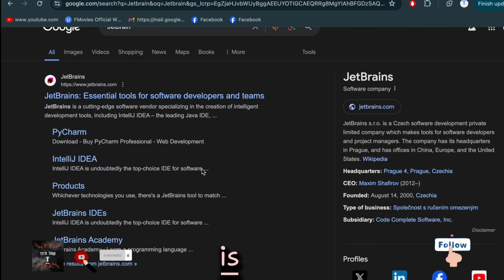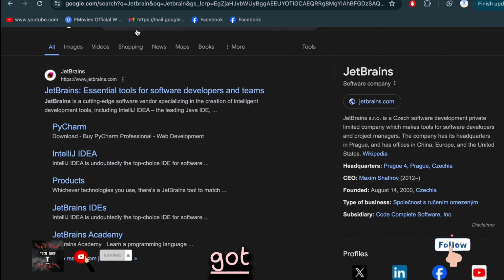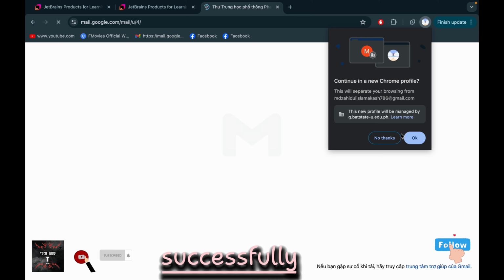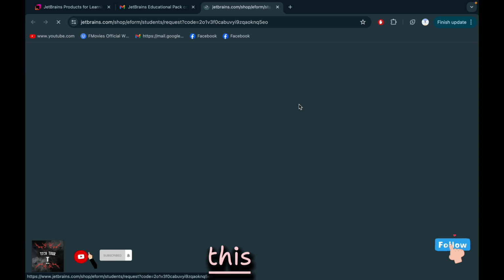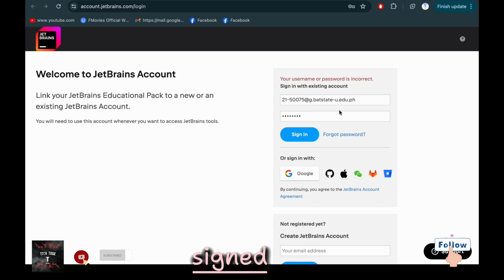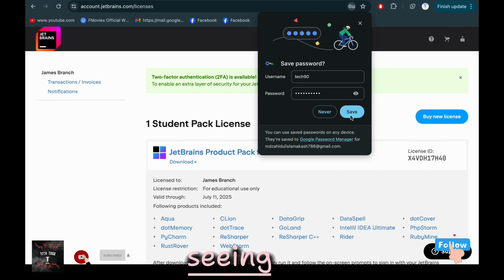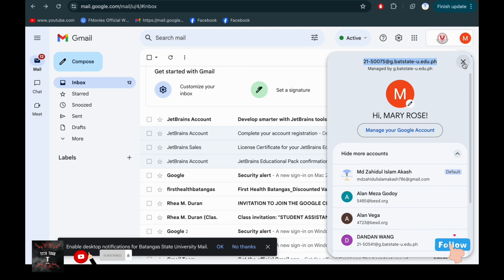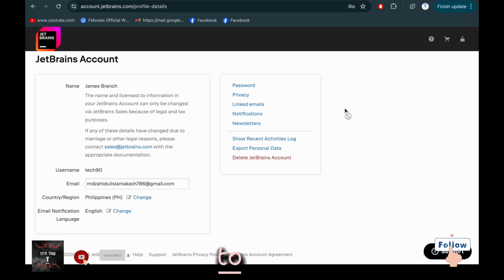HOW TO MAKE JETBRAIN ACCOUNT BY AN EDU MAIL FOR 1 YEAR SUPSCRIPTION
Essential Tools for Software Development: JetBrains for Students

Welcome, software development students! 🚀 In this video, we delve into how JetBrains tools can elevate your software development skills. Whether you're coding, debugging, or testing, JetBrains offers a suite of powerful tools designed to streamline your workflow and boost productivity.

 or
 Telegram at @tech_tour.